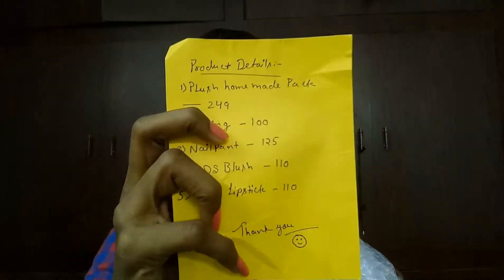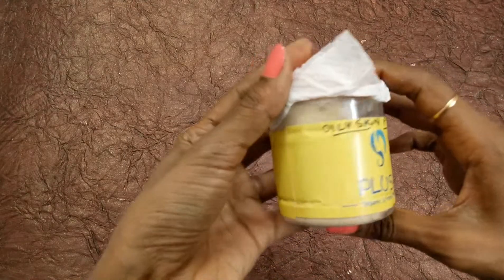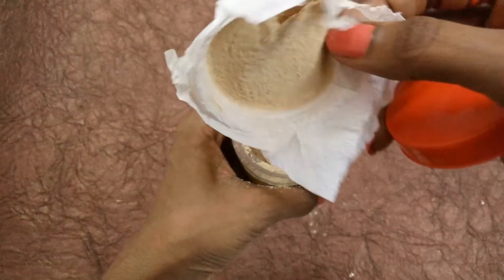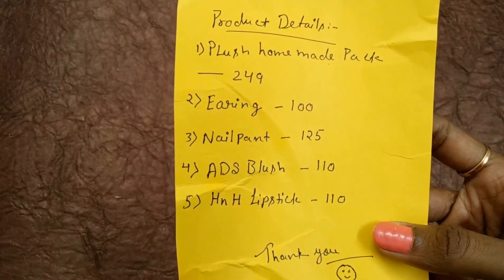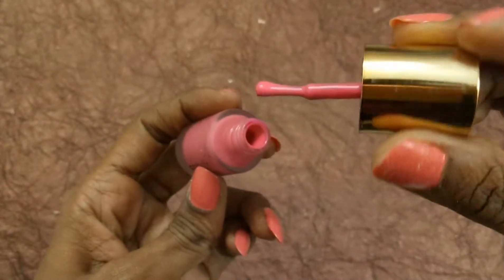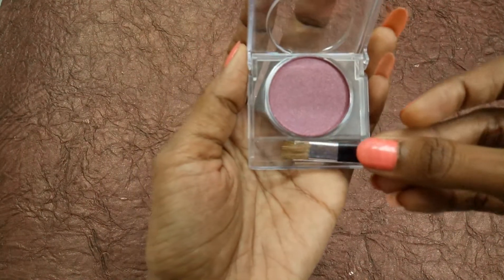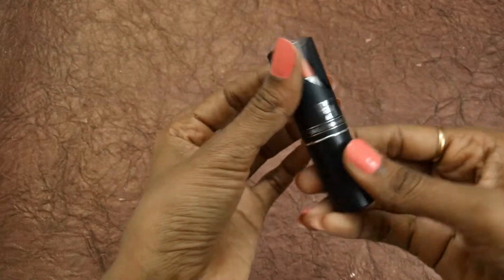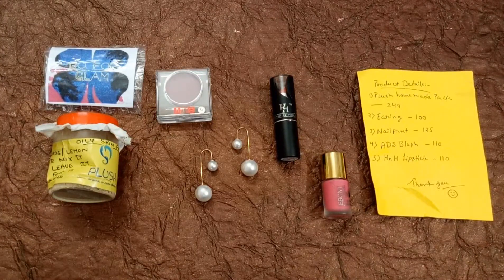Go For Glam Box July 2018 | ₹299 Affordable Subscription Box | Giveaway Open | SahiJeeth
I am here with unboxing of July Go For Glam Box.

It's a monthly subscription box which is very affordable.

Received 5 Products in total.

It is priced at ₹299
Shipping: ₹50

Products:

1. Plush Face Pack
2. ADS Blusher
3. Half n Half Lipstick
4. Earrings
5. Ebony Nail Polish

ROPOSO: SahiJeeth